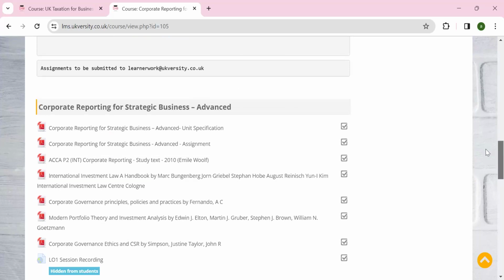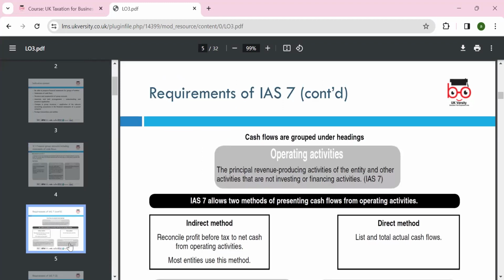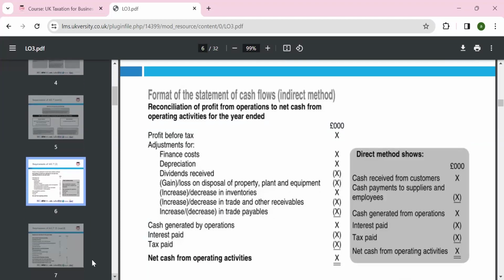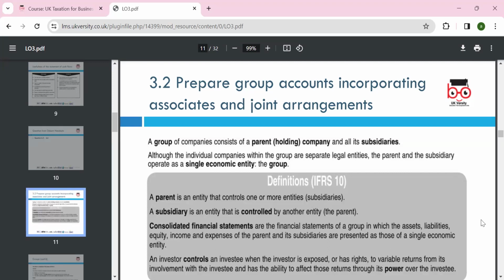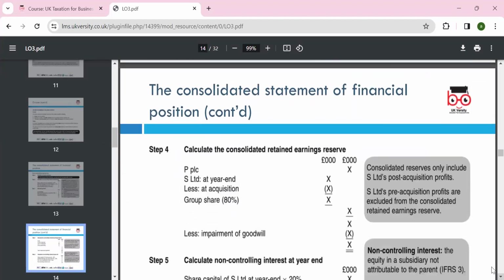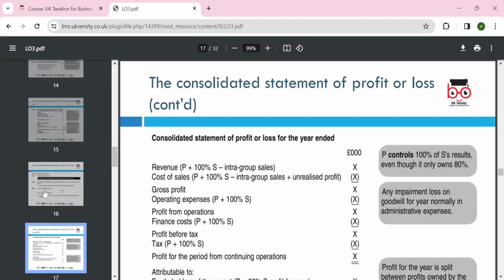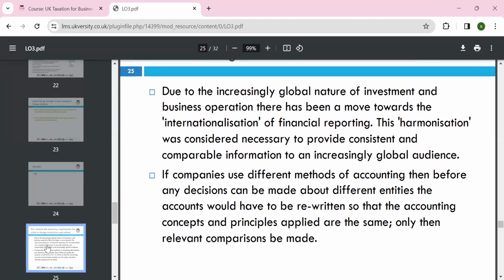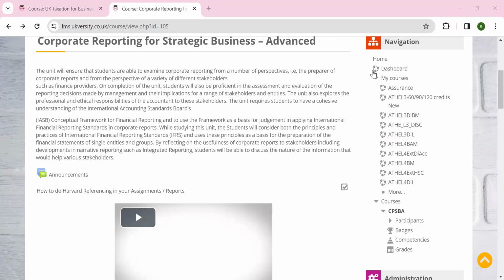IFA Unit- Corporate reporting for strategic business-advanced-LO3-(AS) - JAN 2024